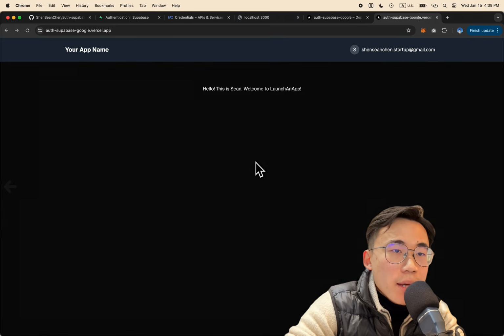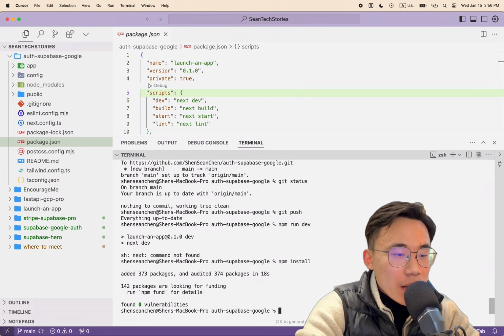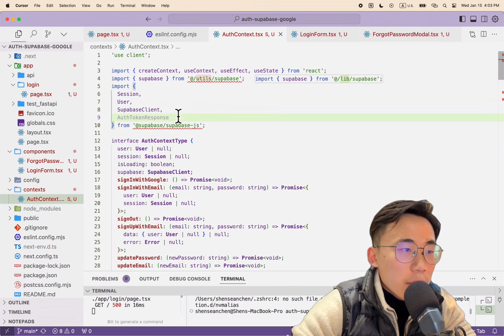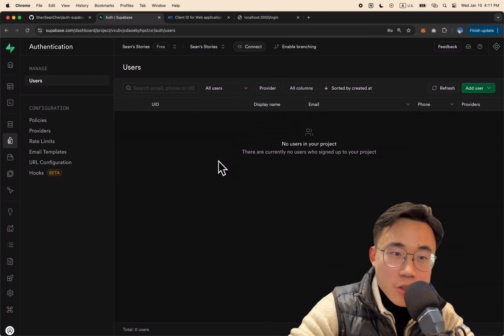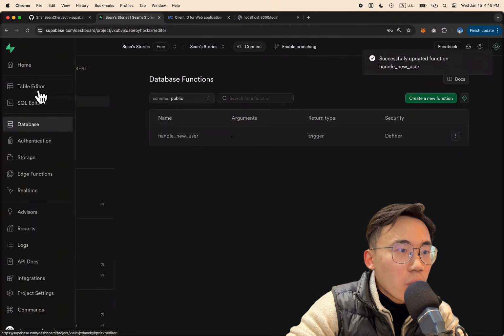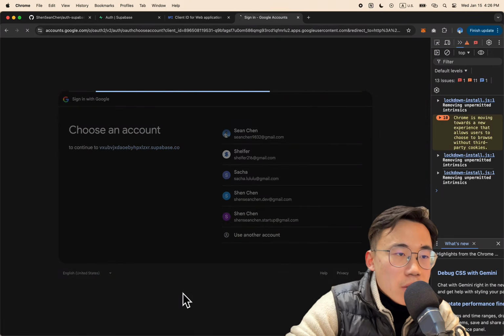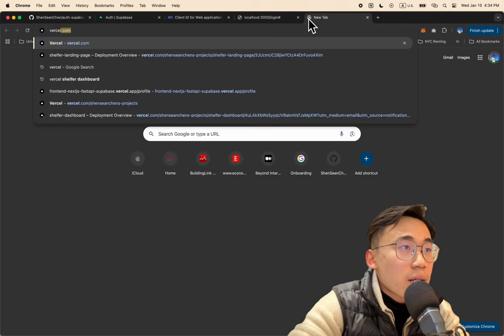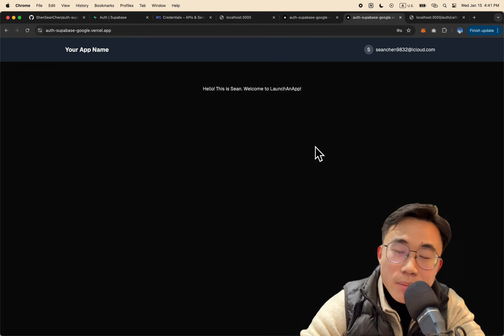You Can Set Supabase UserAuth 10X Easier w/ Google W/O CS Degrees | Supabase, GCP, Cursor | Core 4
You Can Build Anything Core 4 - Let's use Supabase to do user authentication with Google OAuth and Email Signups. Here I summarized my template to configure Supabase and GCP for authentication, and use Vercel/NextJS to set up API callbacks. It's End to End full stack so you will be able to deploy all of these as well. The video is about 50 min but in essence the entire configuration takes about 20 minutes if you are familiar it and not talking all the time like me;)

We will refer back to the previous video and clone the app launched there to avoid any repetitive steps:

- People don’t know how to set up user auth with Supabase and Google/Email.

- Build login page
- Build AuthContext and auth/callback
- Set up Supabase for Google Auth login

Timeline
00:00 Demo
00:53 Intro
03:50 Clone from template
05:46 Set up Github
07:10 Test the template
09:28 Build /login page
12:06 Build LoginForm
13:09 Build ForgotPassword
13:24 Build AuthContext
16:06 Build Utils for Supabase Client
18:48 Modify the app layout
19:28 Create ProtectedRoute
20:53 Set up API keys for Supabase and GCP
26:11 Create auth/callback urls
28:57 How to sync Supabase auth.user table with your user profile table
31:45 Connect Supabase with Google OAuth providers
34:48 Create a TopBar to handle user login and logout
40:04 Set up VerifyEmail and UpdateEmail pages
45:52 Deploy to Vercel
49:29 Finalize callback urls with GCP and Supabase
50:48 Final Demo